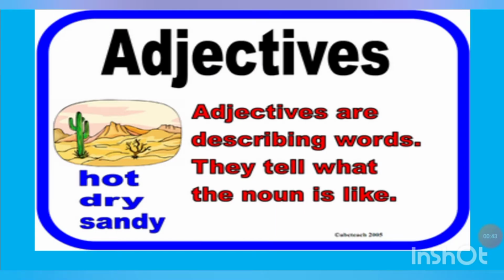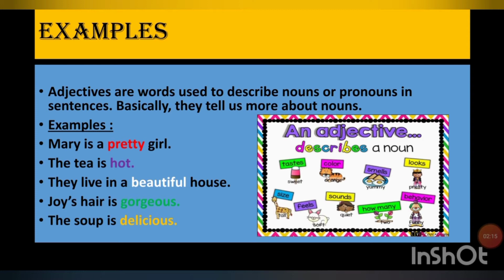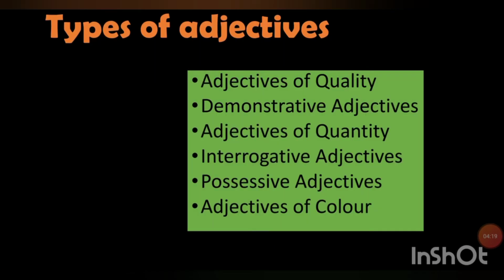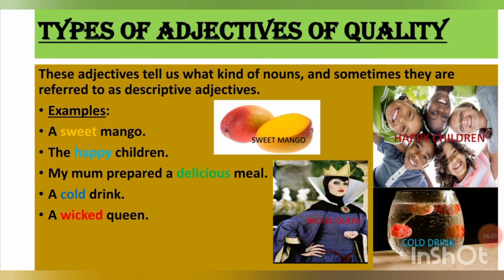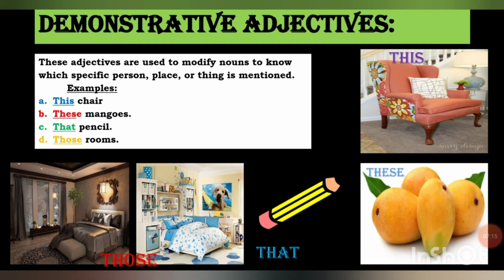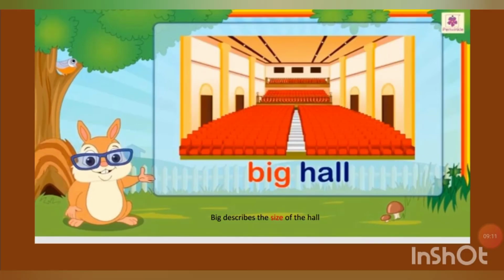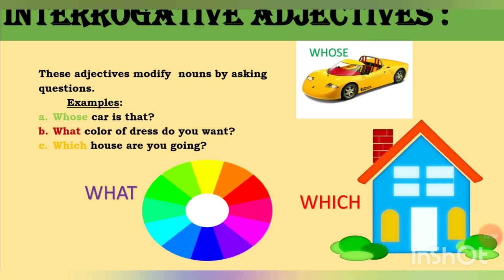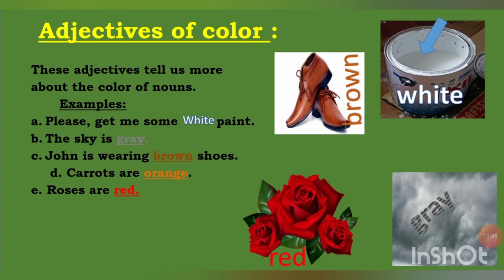ADJECTIVES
In this video, we will see what an adjective is, the types and examples.